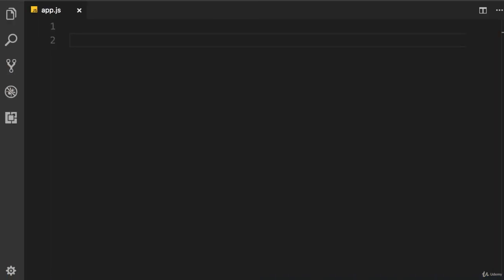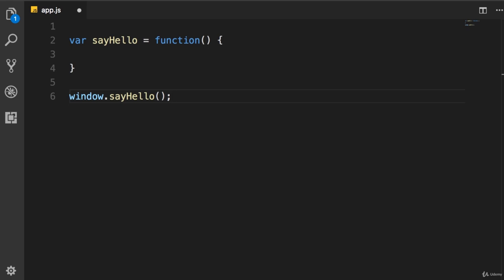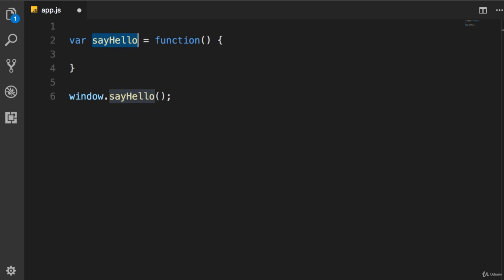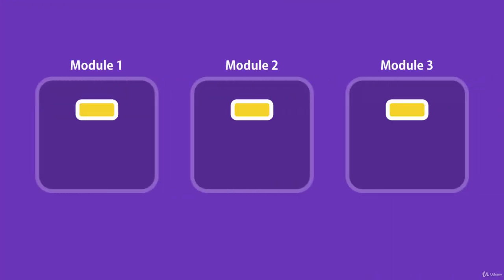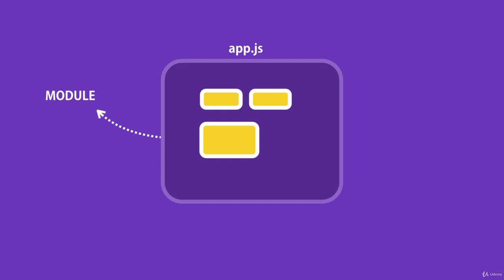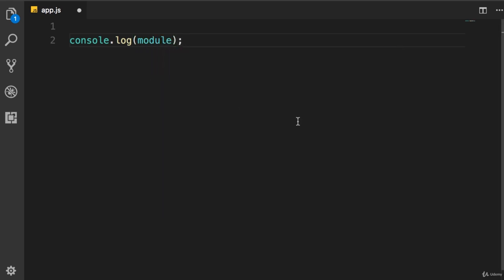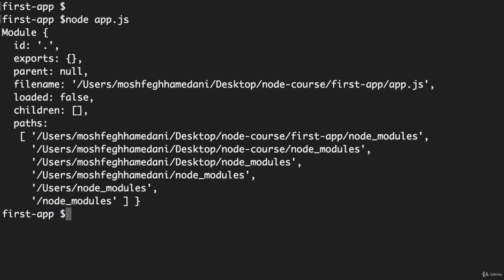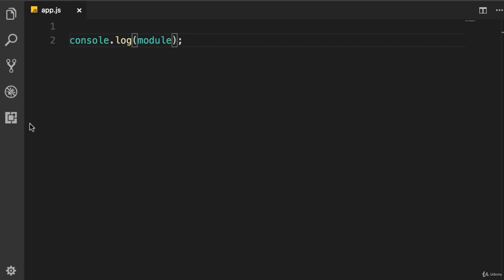Node Modules Made Easy for Beginners ( 3 Minutes)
Learn how Node Modules work in Node.js, including built-in modules, custom modules, exports, require(), and why modules make your code cleaner and reusable. Perfect beginner tutorial for anyone learning backend JavaScript and Node.js.